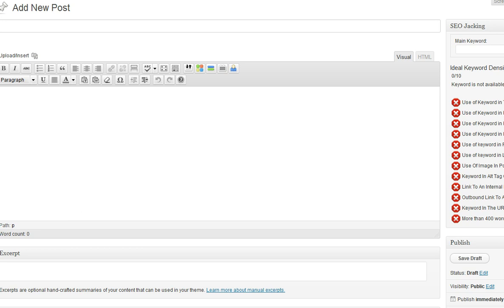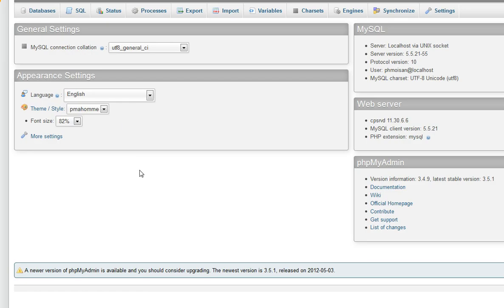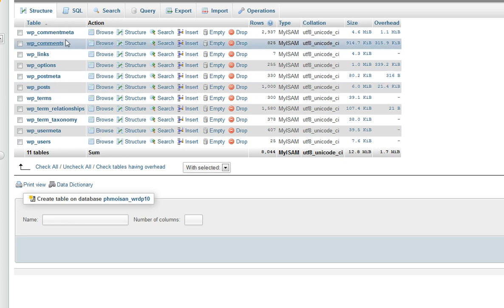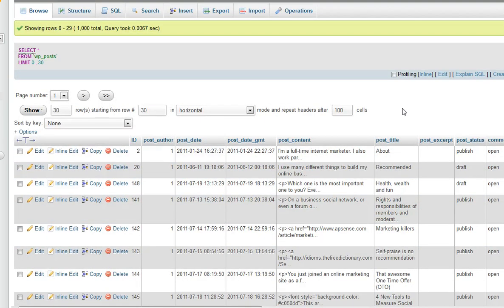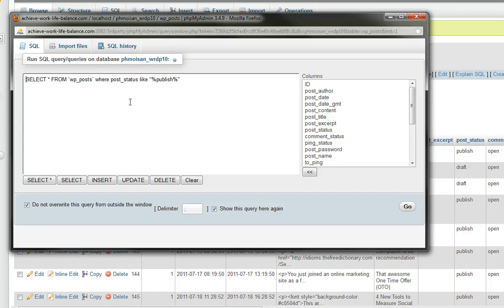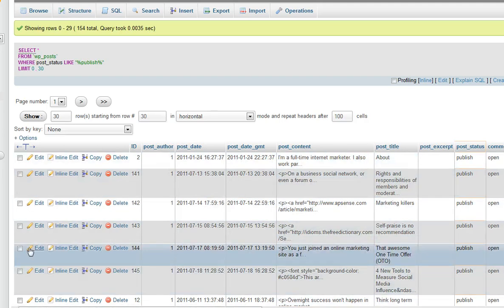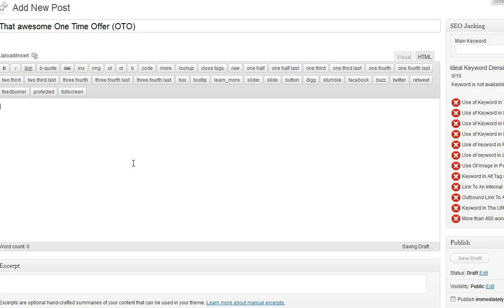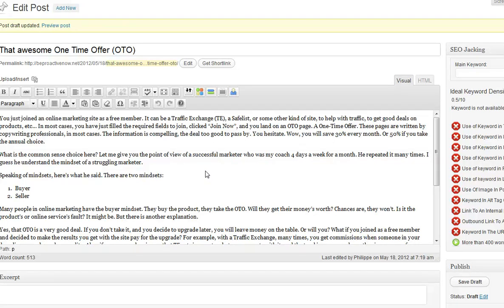How To Copy A Post From A WordPress Blog's Database To A New WordPress Blog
In some cases, you can't access your WordPress blog's dashboard. If you have access to the database, you can get the content from the blog and post it in another where you do have access to the dashboard. This is what the video is about. For more information and video tutorials about online marketing,